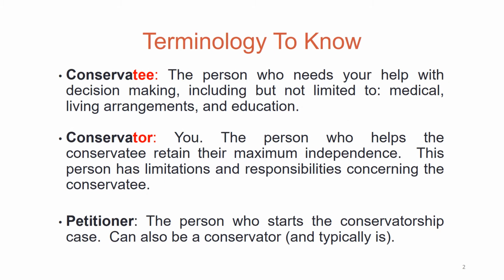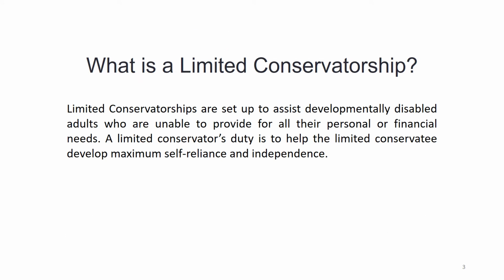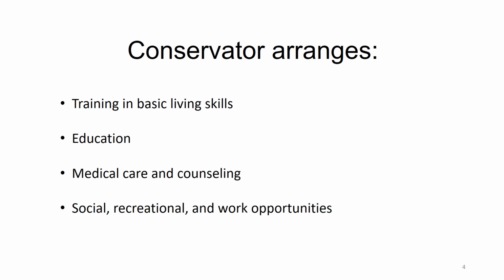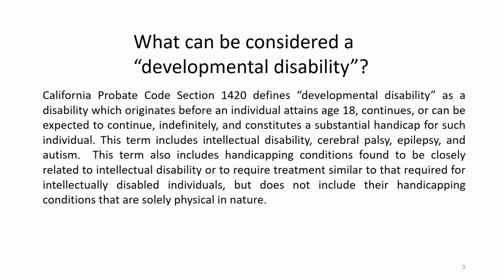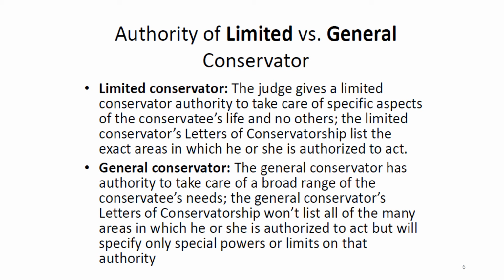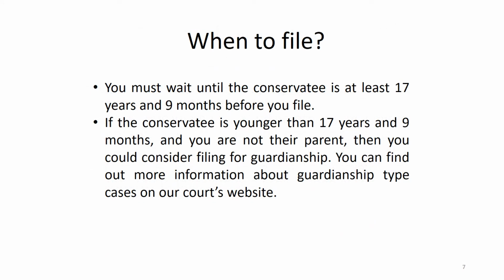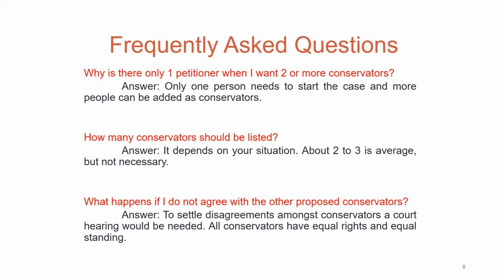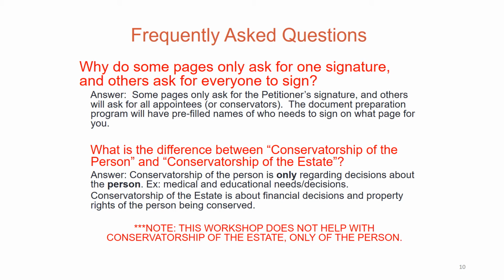Limited Conservatorship Workshop Part 1 of 3